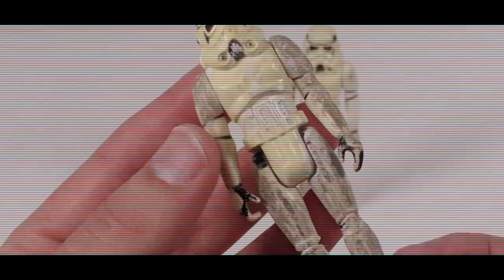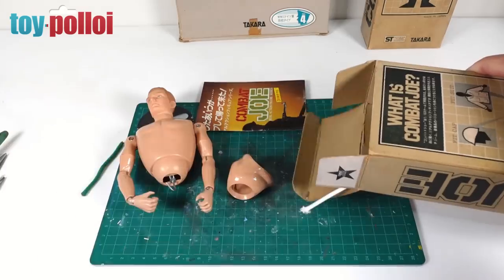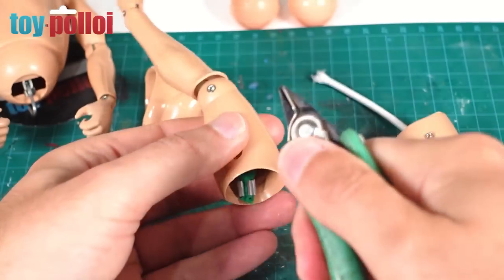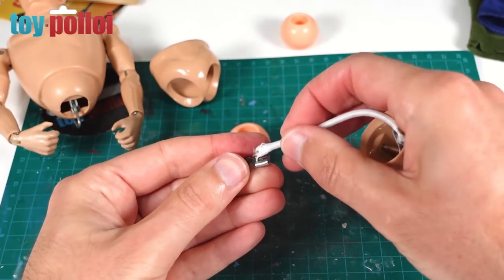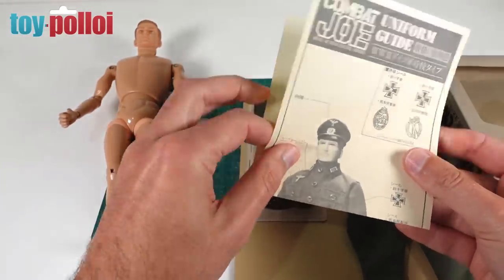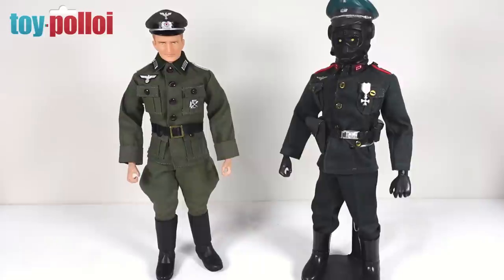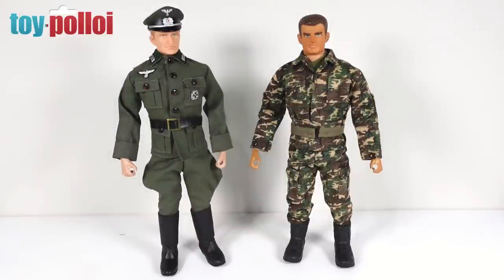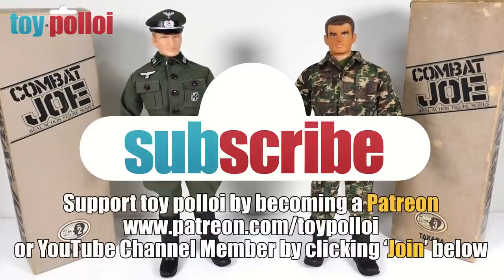Vintage Japanese Combat Joe Figure Repairs - Toy Polloi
In the US you have G.I.Joe. In the UK we have Action Man. In Japan they had Combat Joe.
There figures made by Takara need some work before I can put them on display as like a lot of old figures the rubber used inside has perished and the figures have fallen apart. Let's get them fixed up.

0:00 Intro
3:35 Repairing detached legs
8:27 German Officer Uniform
10:44 US Army Figure
14:30 Minor box repair
14:49 The end